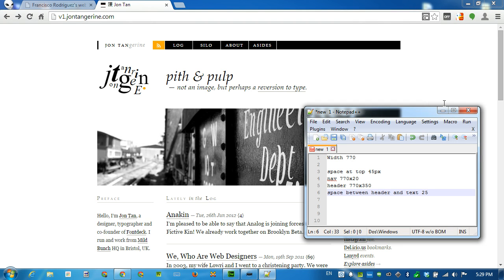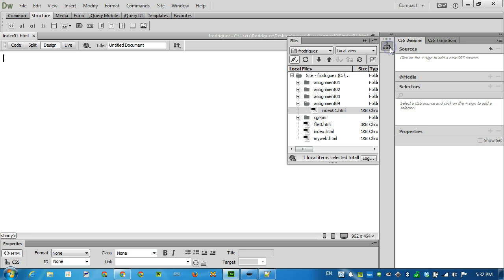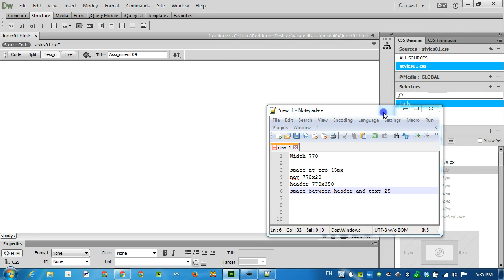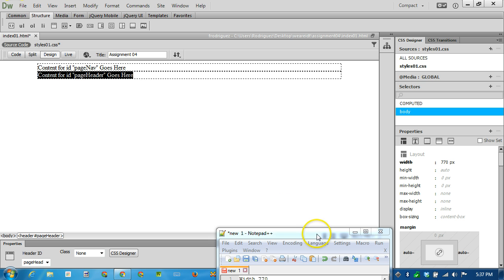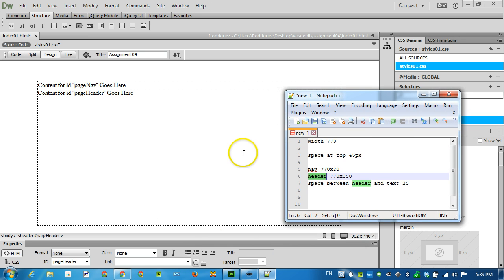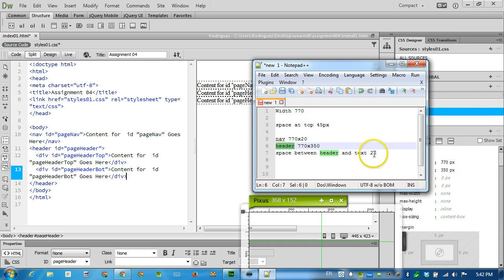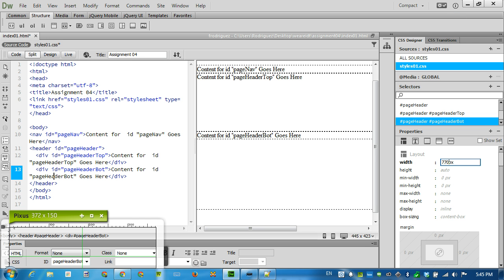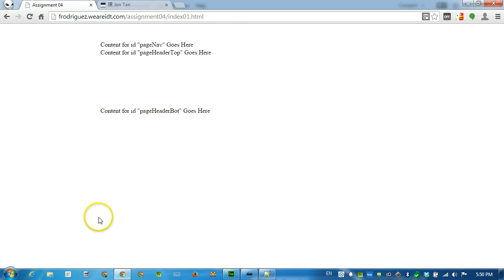jontangerine.com for Assignment 04, part 2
Step-by-step recreation of the jontangerine.com structure for IMED-2415, Assignment 04.